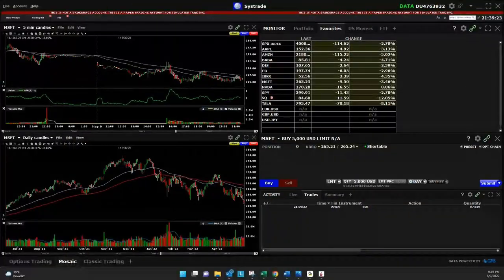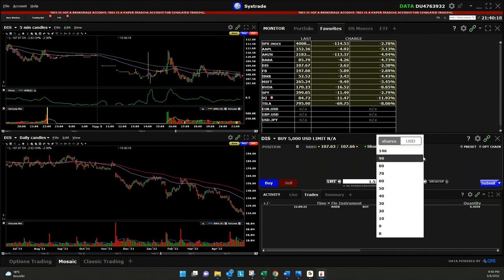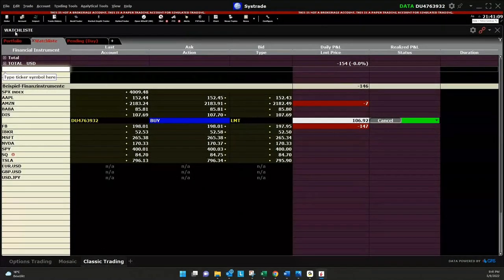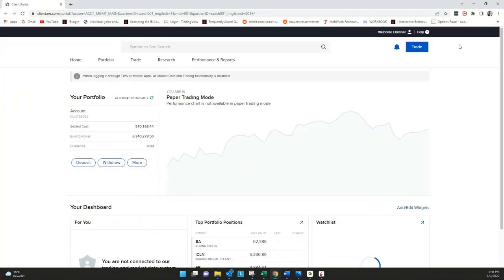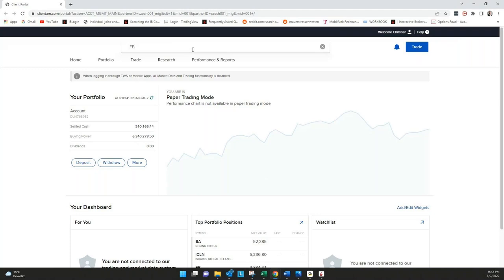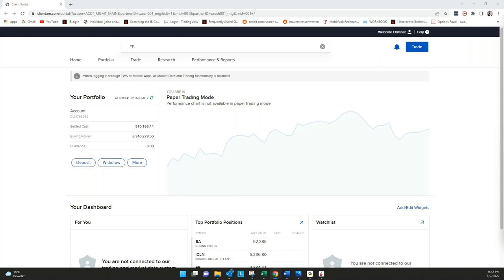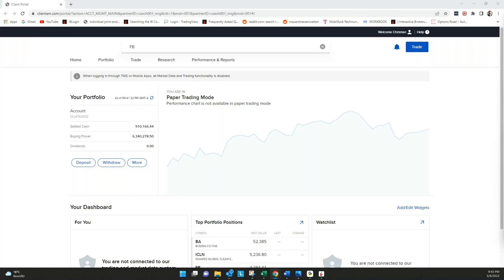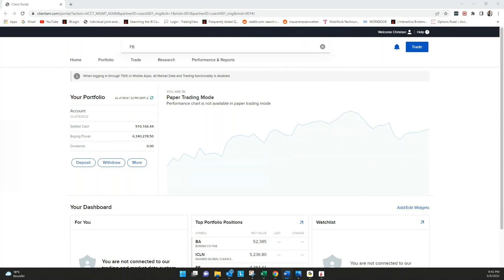Market for beginners | How can beginners start investing in stocks?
You want to start investing? In our video we explain you with some examples what shares are, how you can invest in them and what you have to consider.